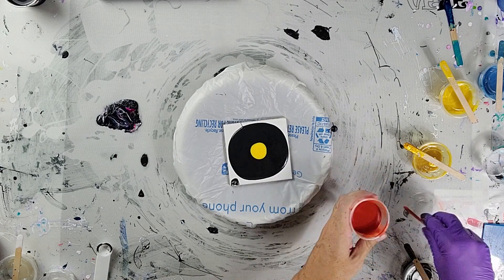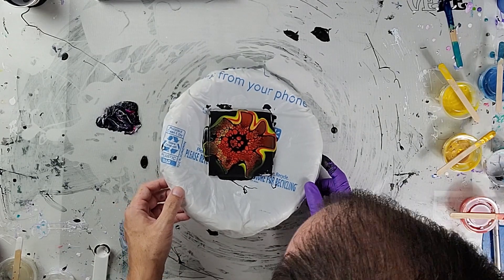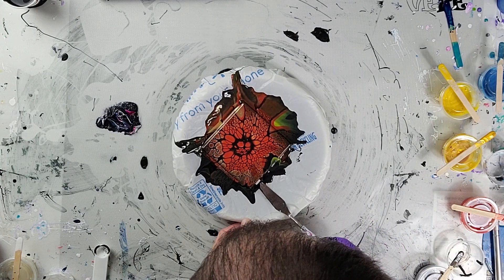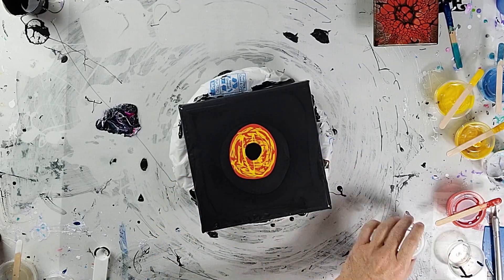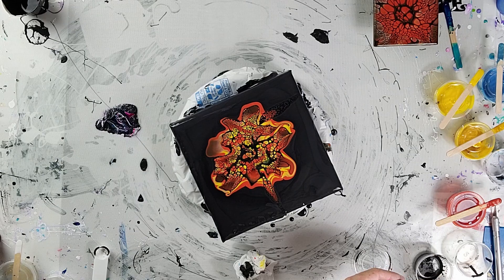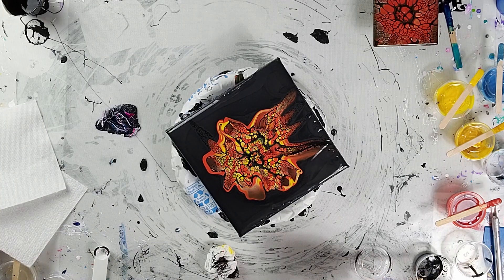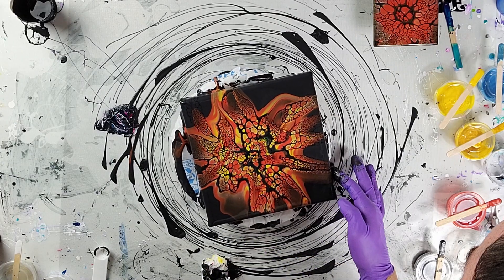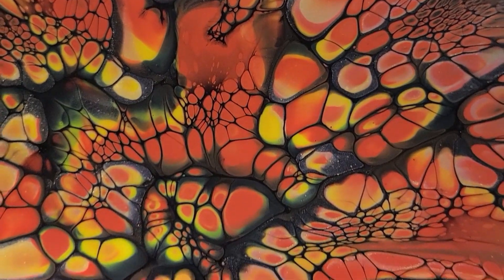37. Went for Monarch Butterfly but got Candy Corn! - Acrylic Pouring - SheleeArt Technique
My vision for this one was a Monarch Butterfly but I think me being on a diet took over because all I see is Candy Corn. LOL!

Spinner (NEW)
Arteza Acrylic Paint
JoSonja's Polyurethane Gloss Varnish
Stone Coat Countertop Epoxy (Heat Resistances up to 425F)
Rubber Gloves
Mixing Sticks

Colors Used -
Liquitex - Cadmium Yellow Medium Hue
Creative Inspirations - Cad. Orange and JoSonja Burgundy mixed
ColourArte - Sunflower
Base Color - ColorPlace Onyx Black Satin
Cell Activator - Amsterdam Oxide Black

Flow art | fluid art | acrylic paint pour painting